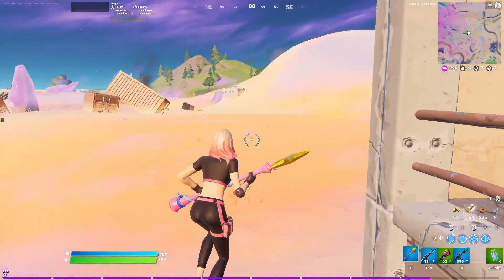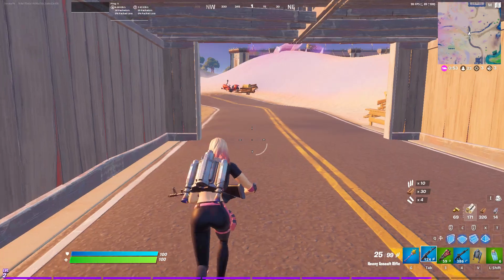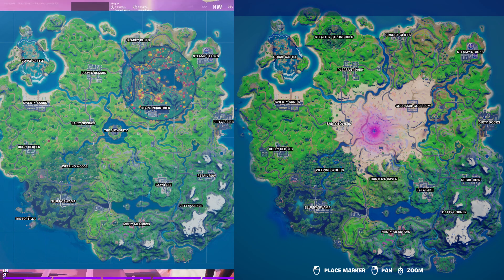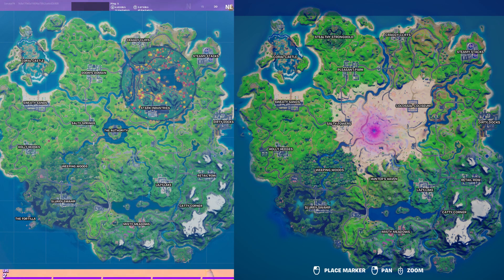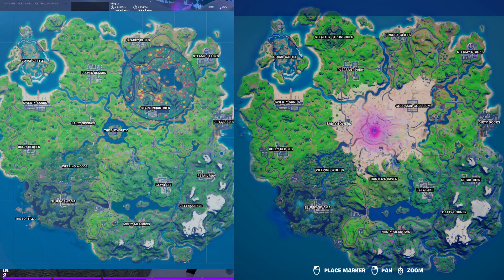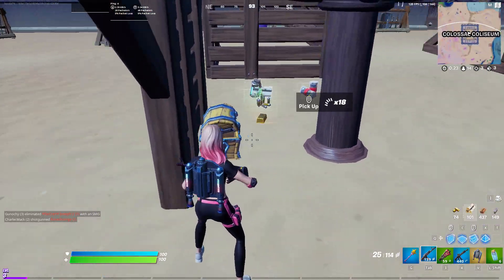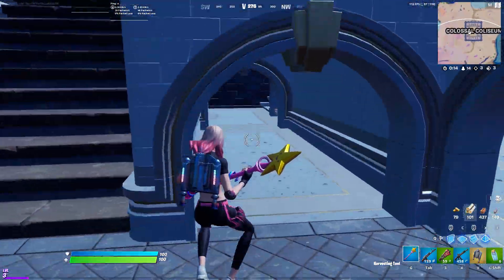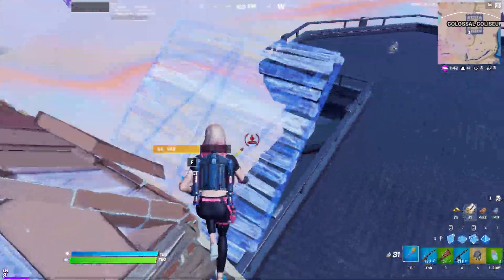Everything You Need To Know About In Chapter 2 Season 5!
In this video, I showcase everything new in Fortnite Chapter 2 Season 5. There is a new map and all the locations such as Salty Towers, Collosal Colleseum, other small spots such as the flush factory. I also include all the weapons that have made a return such as tactical shotguns, fire traps, combat shotguns, pump shotguns and all the weapons that are from the mythic POIs have been vaulted. Additionally, there are a ton of new and vaulted weapons. There's also like 50 different fish which I obviously could not fit into this video but it's pretty insane that there are now 50 different types of fish including the normal floppers and slurpfish. All of this is very reminiscient of  OG Season 5. In the battle pass there are. skins, dances, emotes, sprays, music, vbucks, banners, and everything you can possibly think of. Hope this helps you guys out!

My PC's Specs:
CPU:Intel i5 7500
MOBO: MSI B250M Pro VD
RAM: Gskill 16GB (2x8)
GPU: Nvidia GeForce GTX 1070
SSD: PNY CS900 512GB
HDD: Seagate BaraCuda 2TB
Power Supply: Seasonic S12III 500Watt
Case: Deepcool Dukhase (White Edition)

My Settings/Peripherals:
400 DPI
11.5% X Sens, 10.8% Y Sens
Razer Viper Ultralight
Perrix 17x15 Gaming Mousepad
E-Element z88 60% keyboard
HyperX Cloud Alpha S